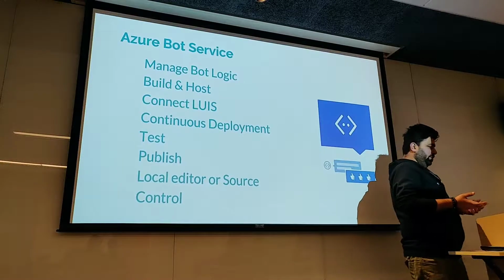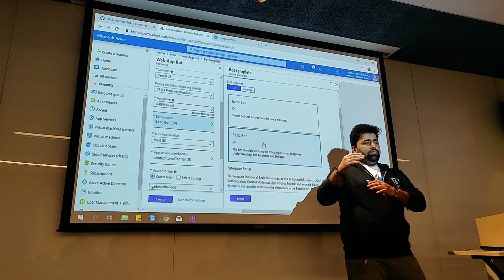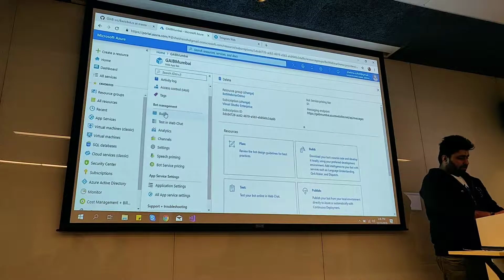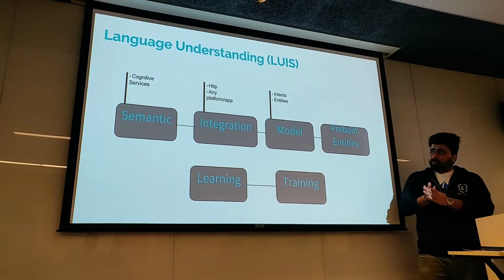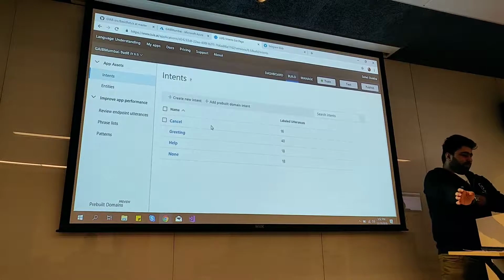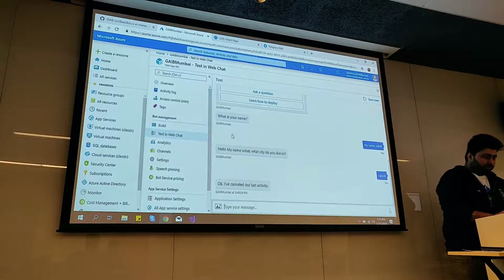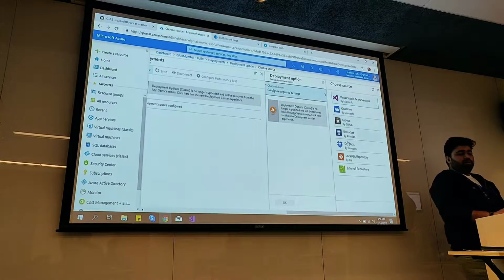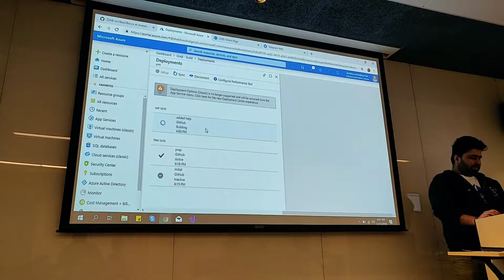DevOps in bot service